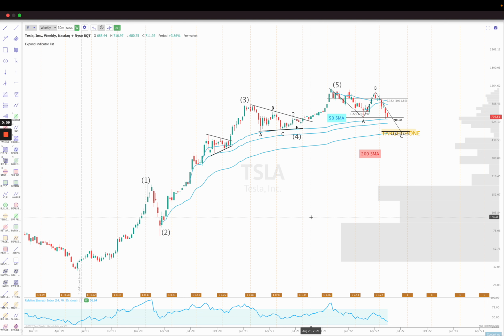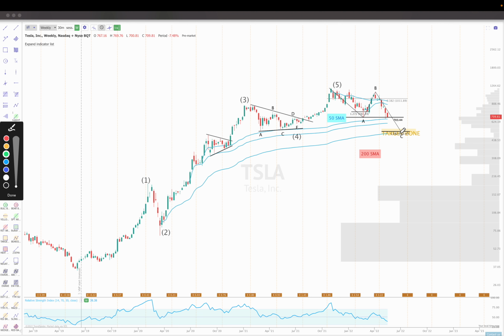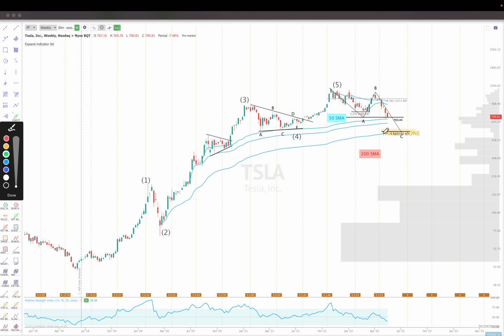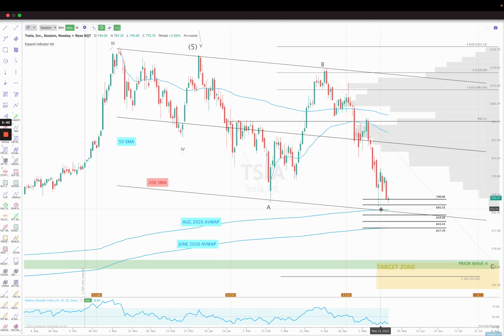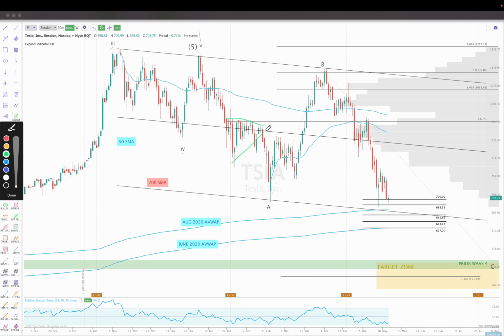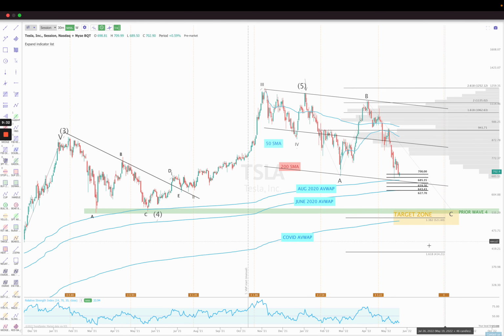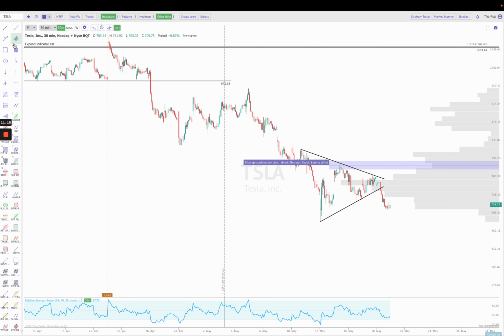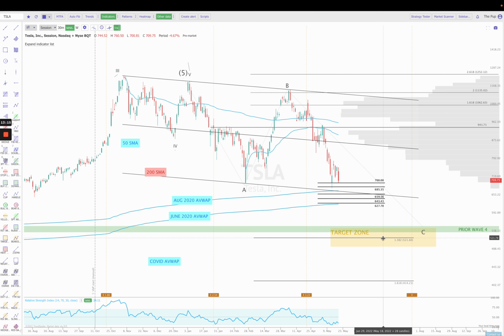Tesla Bear Case - Timeframes Reviewed - Weekly, Daily & 30-Minute Charts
TSLA chart timeframes reviewed:

0:00 Opening comments
1:00 Weekly Chart
4:45 Daily Chart
10:50 30-Minute Chart
12:50 Wrap-up

→ Top 10 conviction charts
→ 2 Monthly Office Hours
→ Trading rules & docs
→ 18+ hours of videos
→ Chart requests
→ @TrendSpider Scans & Watchlists
→ 1 on 1 coaching for annual plans

• Built-In  Scanner‬
‪• Automated Trend Lines‬
‪• Back Tester
‪• GapSnake
‪• RainDrop Charts

- John Murphy

MY LINKS AND SOFTWARES I USE